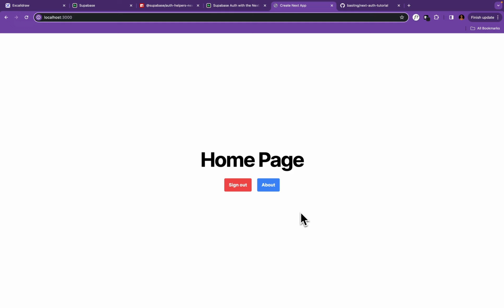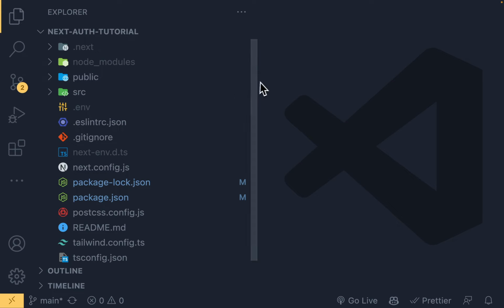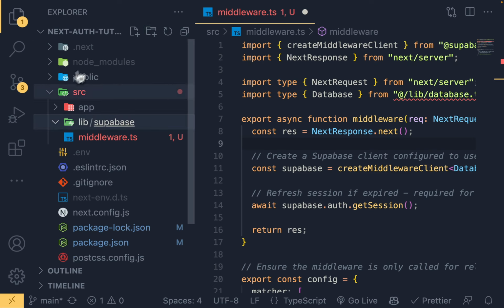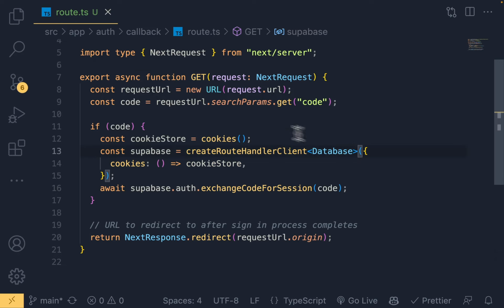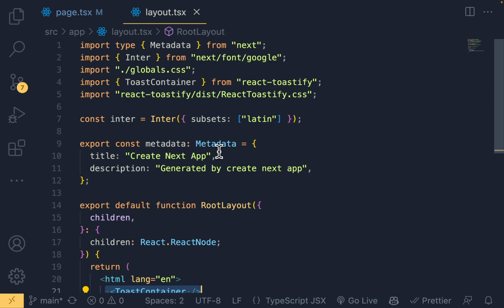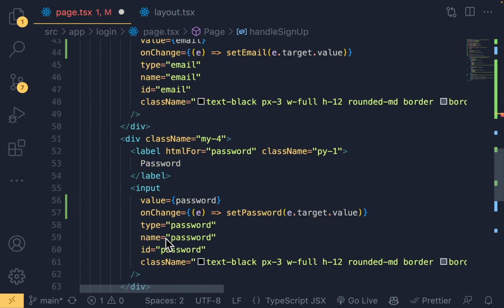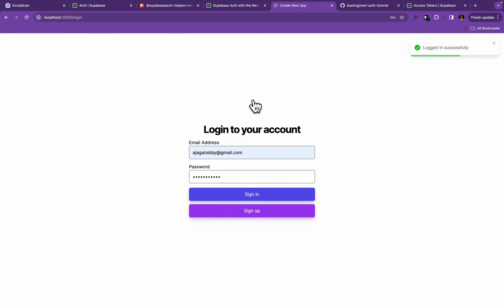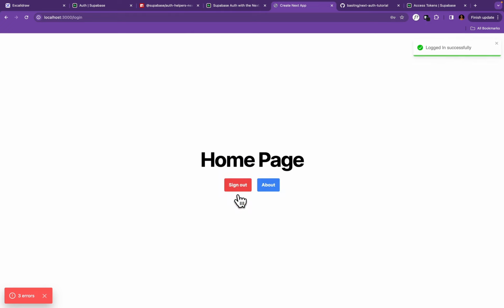Modern authentication with Next.js 14 + supabase: authentication and page protection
We are going to learn how to add authentication and protected routes in next.js 14 using supabase. We are also going to understand middlewares and how it works.